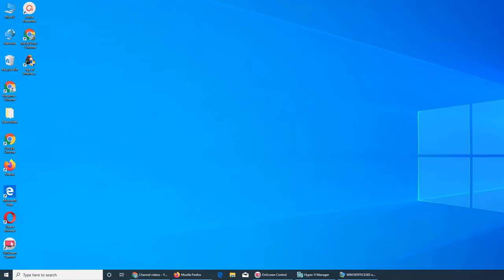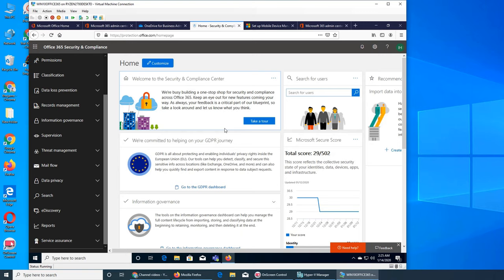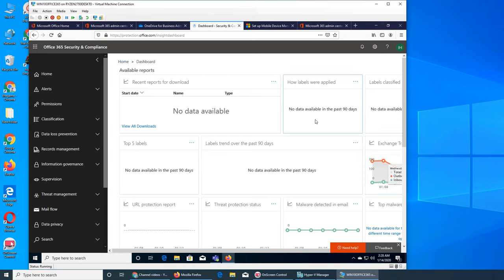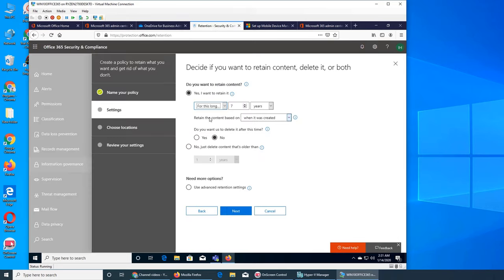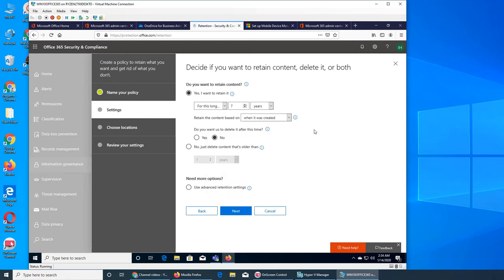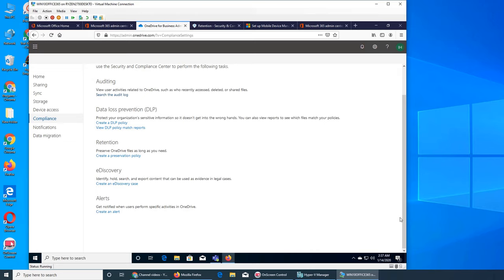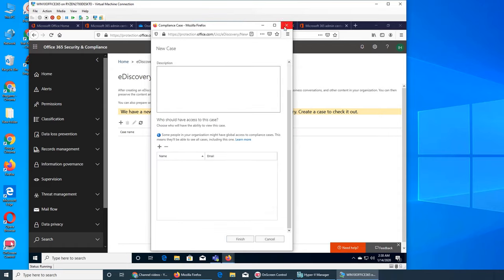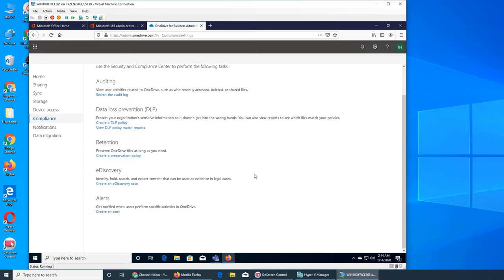OO54 - Compliance Policies for OneDrive Business | Office 365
in this video we explore all the compliance policies and how to set them up